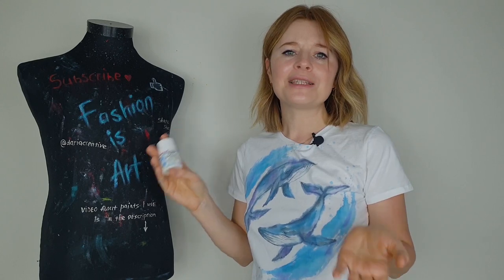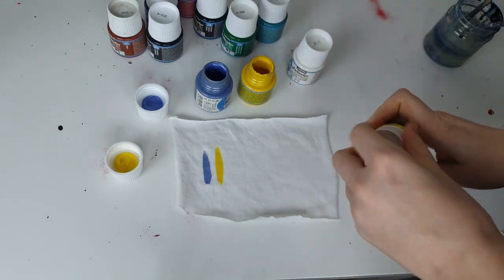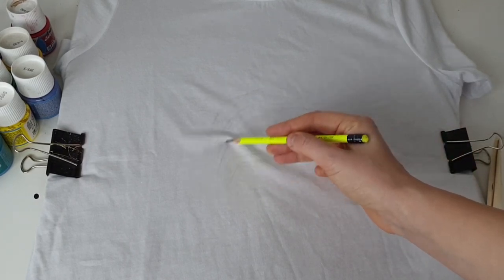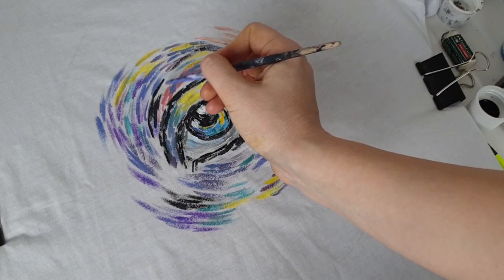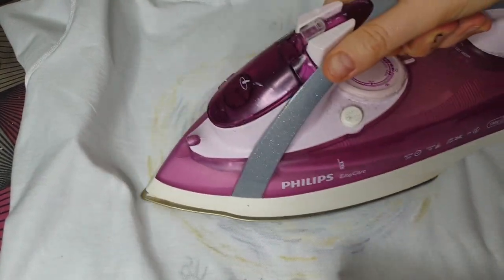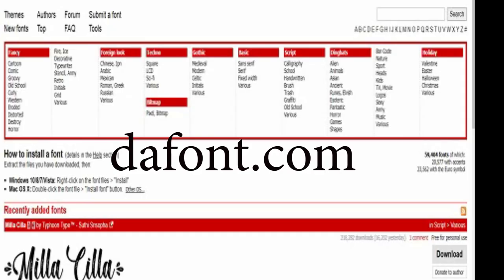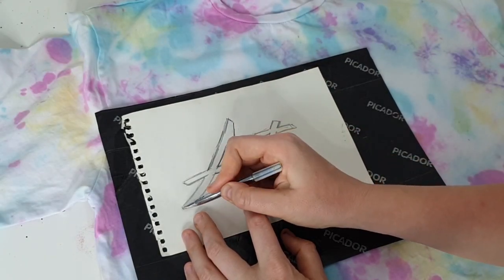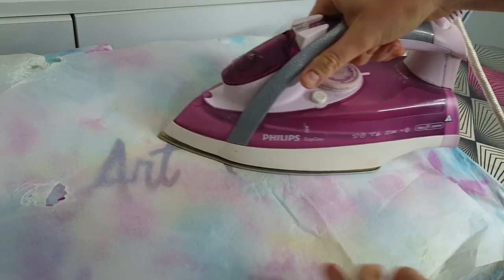Expandable Fabric Paint - 3D Effect Art on Clothes!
In this video I will show you expandable fabric paints. Paints to create 3D art on your clothes.
 I will show you paints of brand Pebeo. Pebeo Setacolor with Suede effect and Expandable paint which can be mixed with regular fabric paints of brand Pebeo. 3D effect is activating with an iron. So in 5 minutes, you will get amazing volumetric lines and strokes.
I will show you the process of creating art on clothes with 3d effect paints and also will give you some tips on what you can paint with such paints and how to use them right.